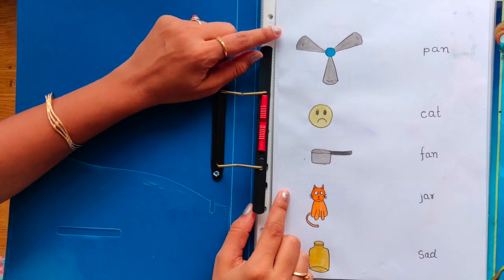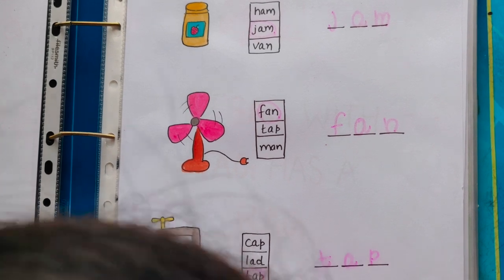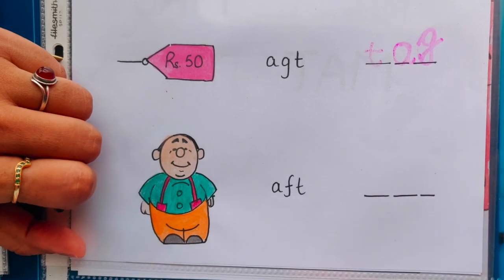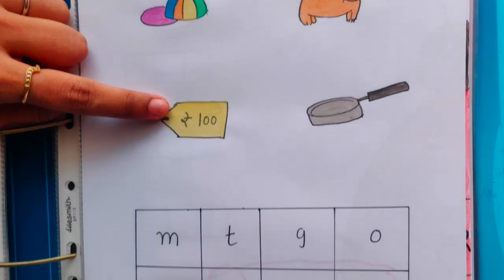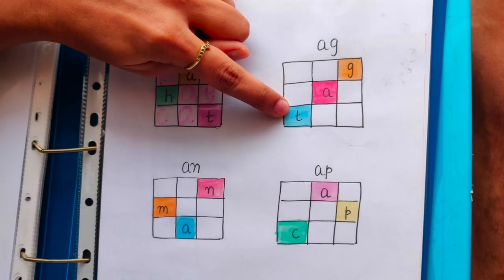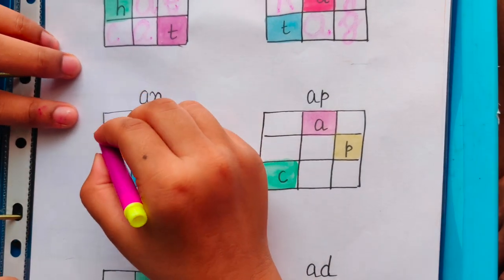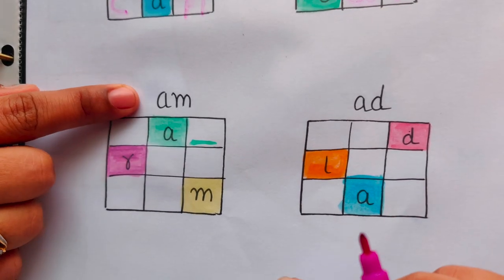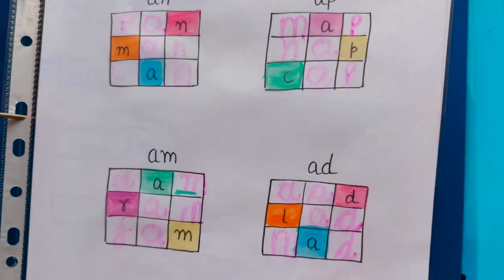Daily Practice English Worksheets for LKG, UKG | CVC Words | AD, AG, AM, AN, AP, AR, AT Family words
In this video we've shared some daily practice English worksheets for LKG, UKG, Kindergarten, Preschool kids. These activity sheets include writing and reading practice for CVC words having the vowel 'A' in middle. We covered AD, AG, AM, AN, AP, AR, AT These interactive worksheets are suitable for kids of age group 4-6 years.

I hope you find this video helpful and informative and if you try any of these activity sheets then please share your feedback in the comment section below.

Supplies & Materials ::
Transparent Sheet
Sheet holder (ring binder)